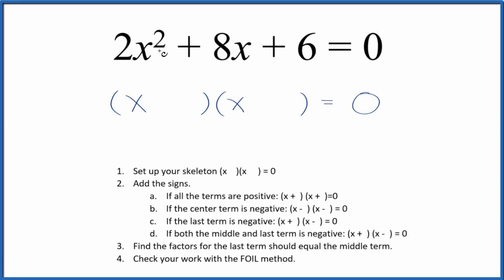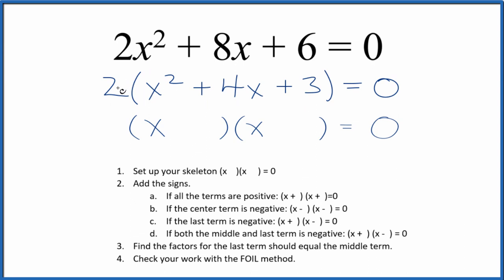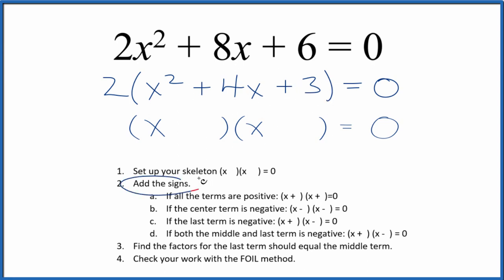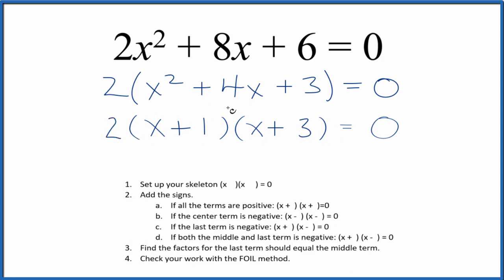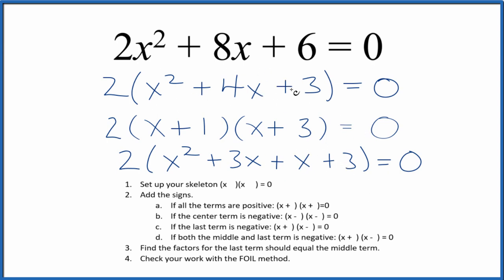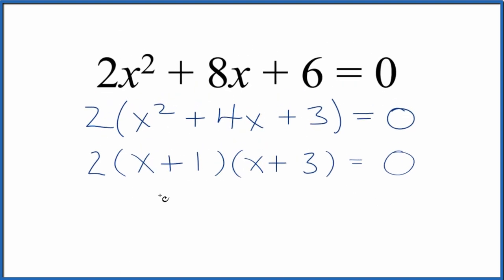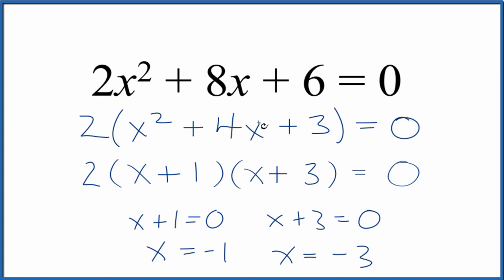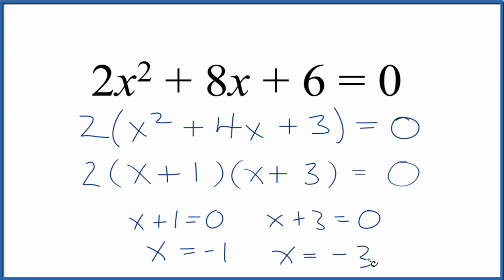How to Solve 2x^2 + 8x + 6 = 0 by Factoring